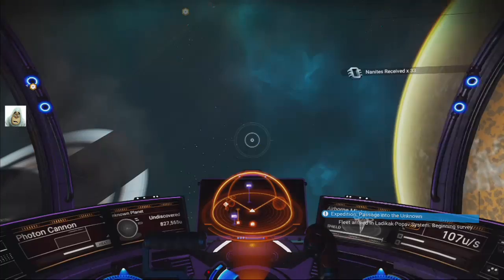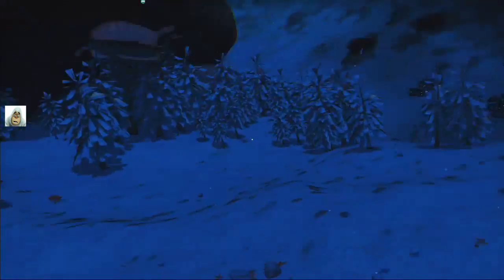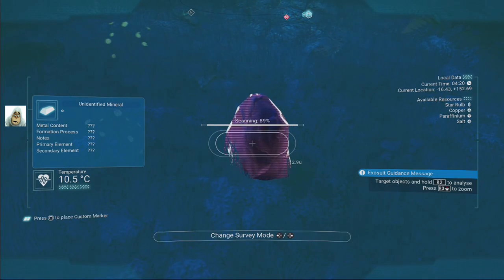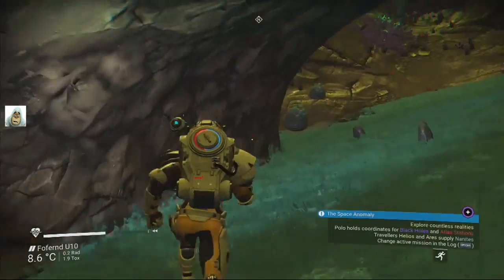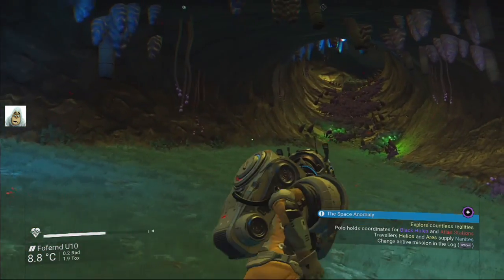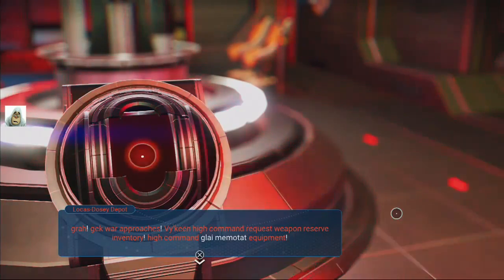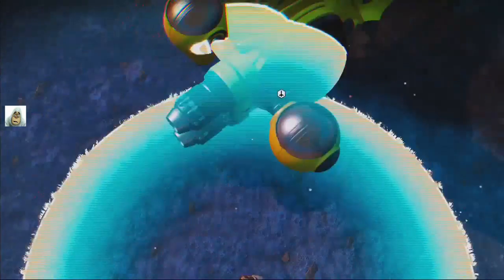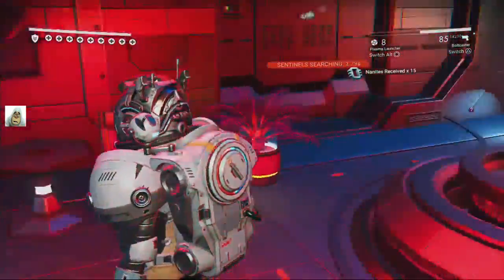Refreshing Breeze ! | #42 | No Man's Sky | Synthesis | Jan 2020 | PS4 | Idd Jutt